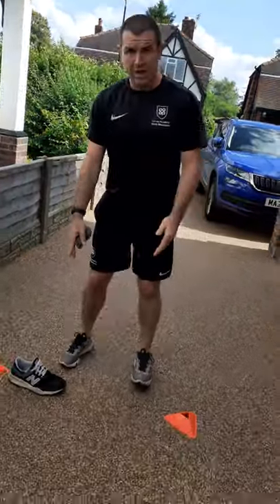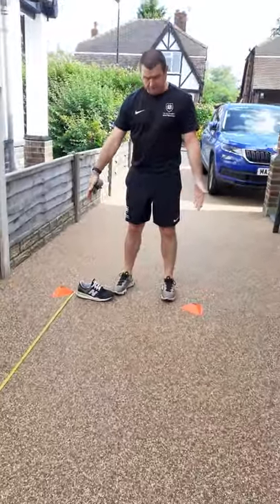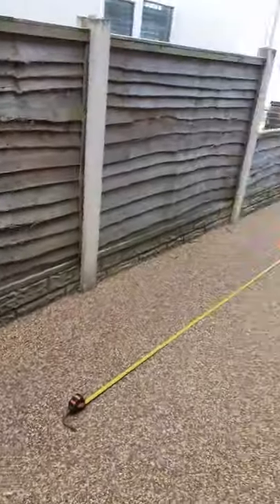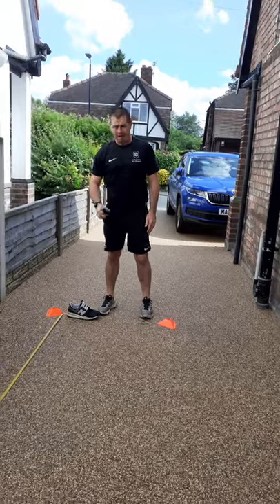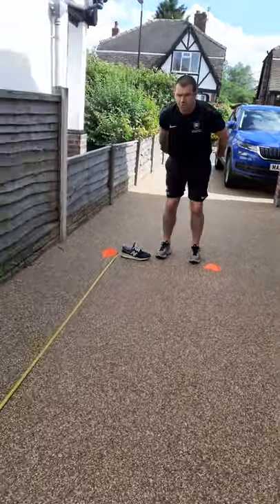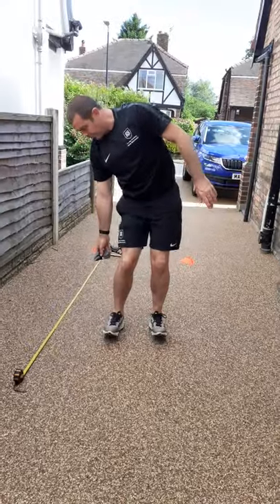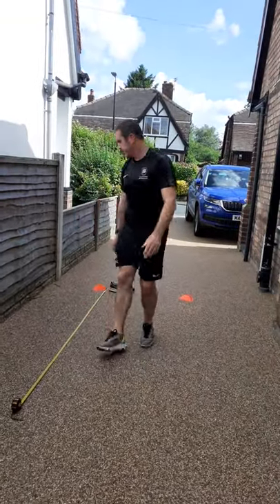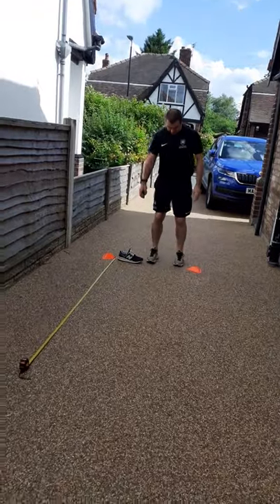Mr Webb Standing Long Jump